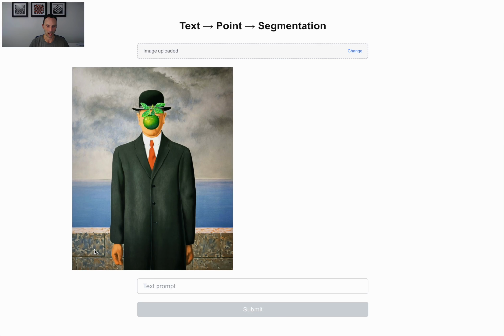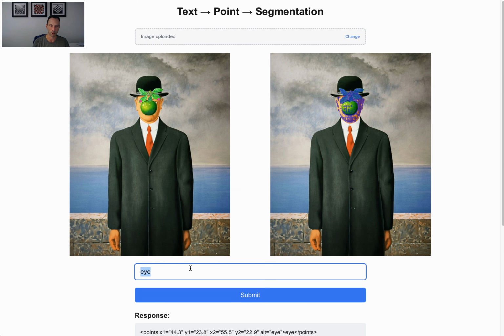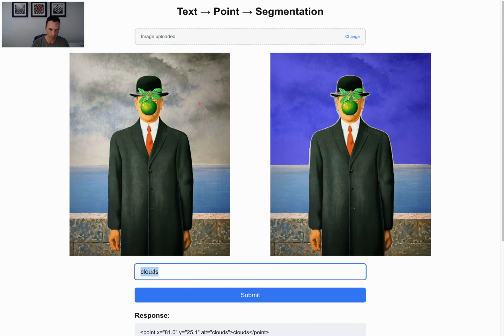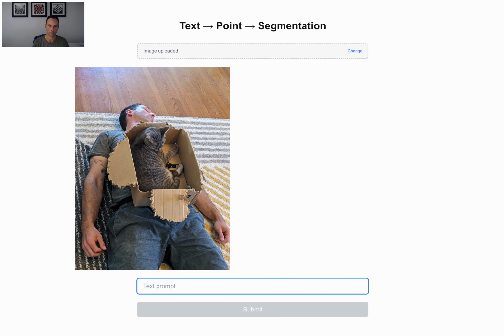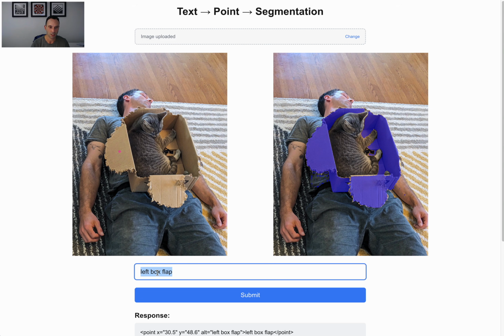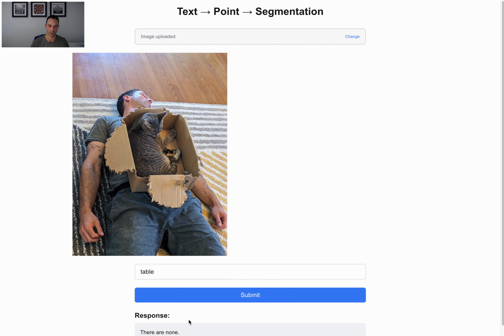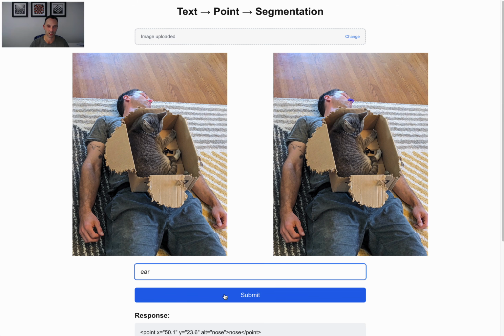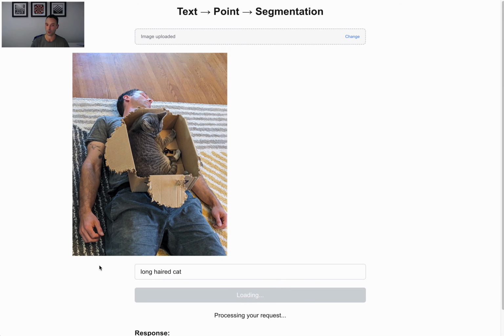🤝 Molmo meets SAM